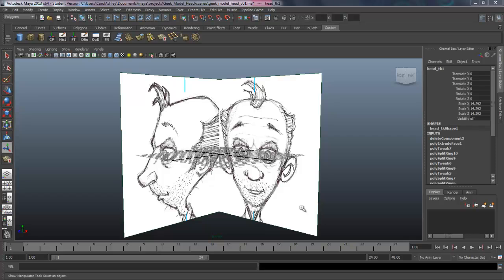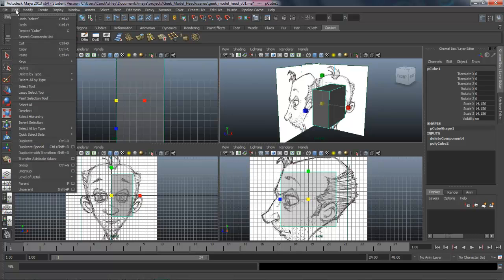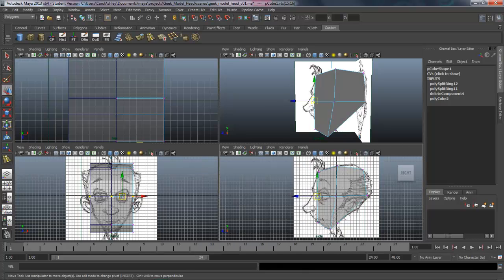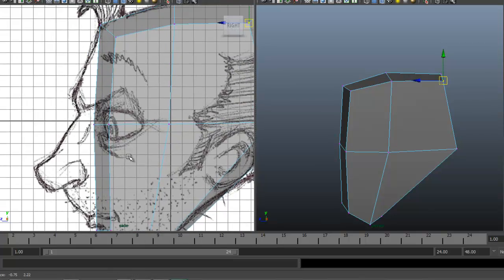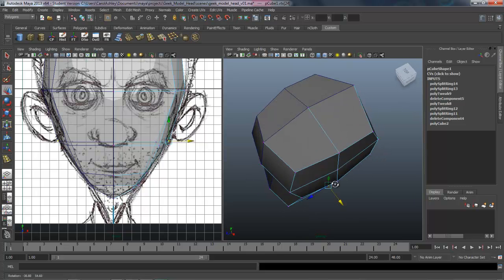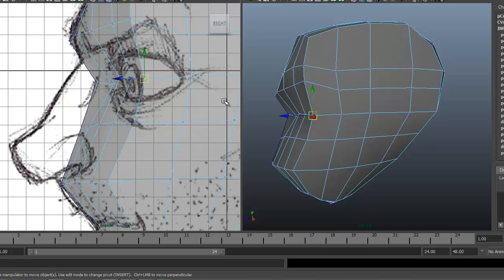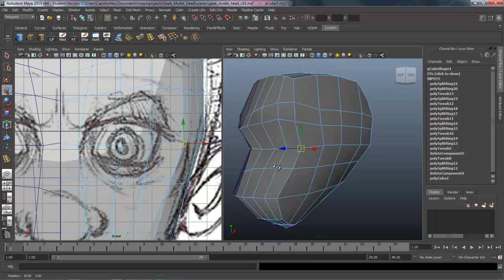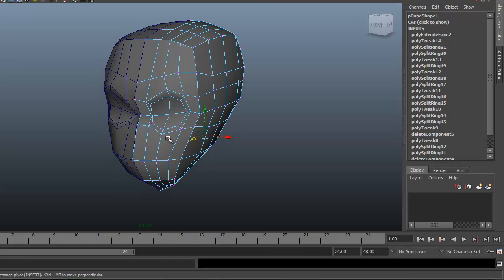Character Modeling - Lesson 17 (Head)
Character Modeling - Production workflows for modeling a stylized character for animation using Maya & Mudbox 2013, PTex/Mental Ray with Carol Ashley.
Level: Beginner
Topics: Blocking Out the Head (First Lesson for the Head)